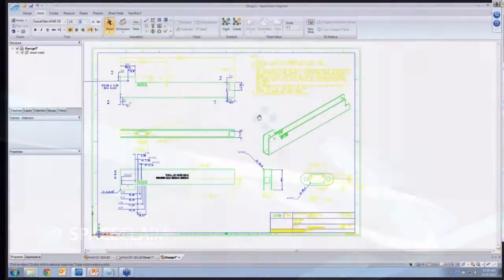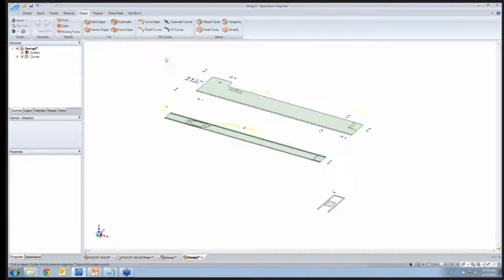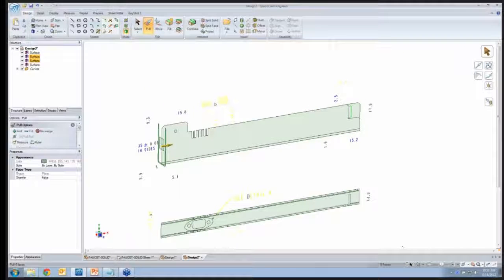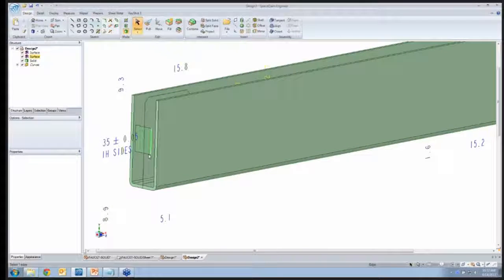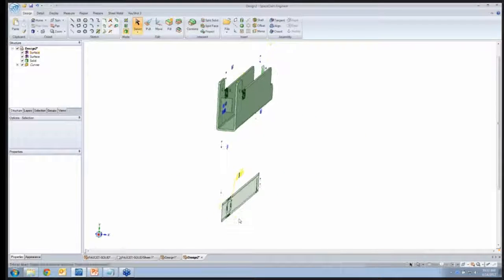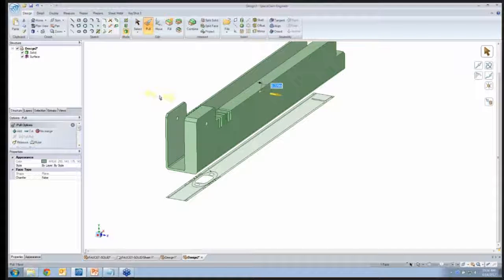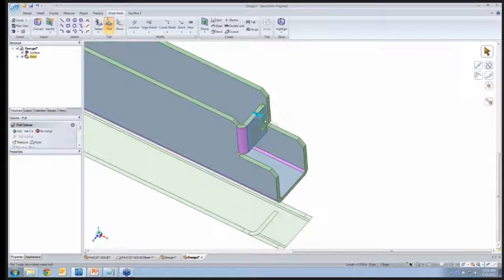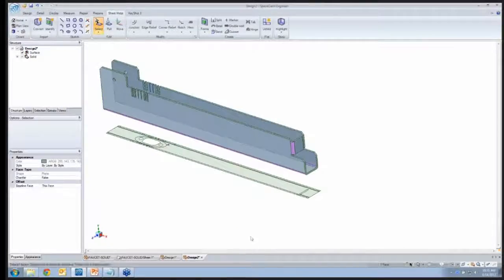2次元データを利用した3次元モデルの作成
DXFファイルなど、２次元図面をSpaceClaimに読み込み、読み込んだ線分要素を利用して、スピーディに３次元モデルを作成します。
数種類のコマンドを組み合わせることで、非常にシンプルなモデリングを実現します。
また、その都度パラメータ（数値）を入力することなく、２次元図面の要素を指定して、そこまでの押し出し、そこまでの穴の深さ等、どこまでソリッドを作成するかを、ターゲットを選択して進めることが出来るため、短時間で作業を終えることが出来ます。